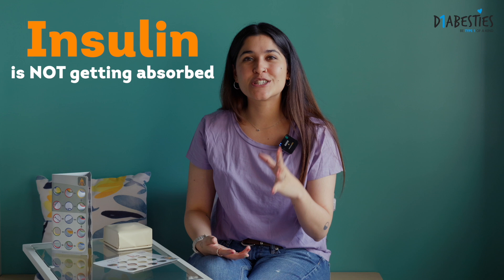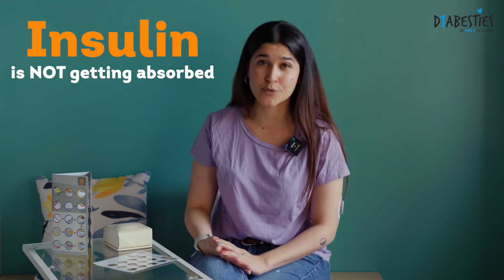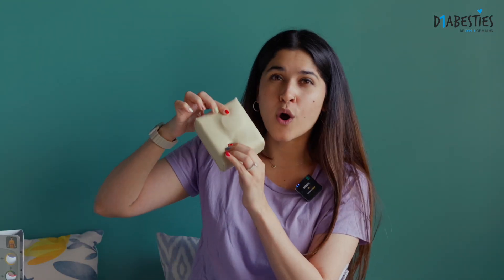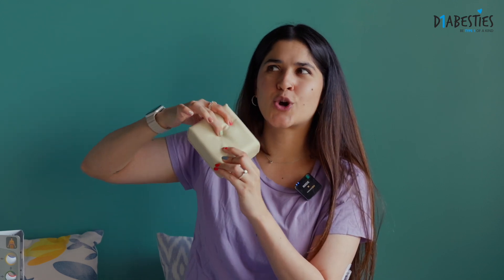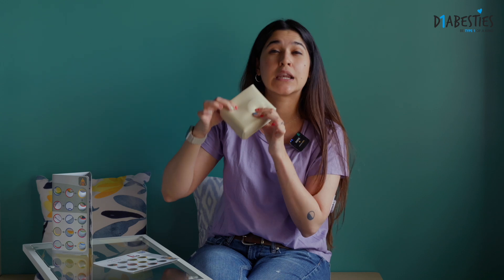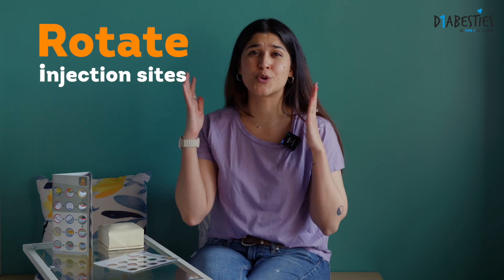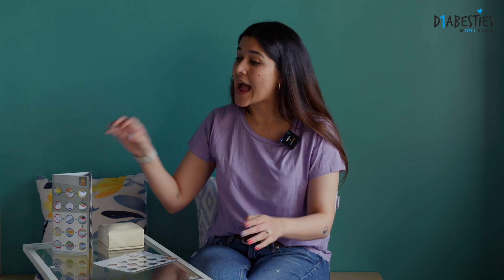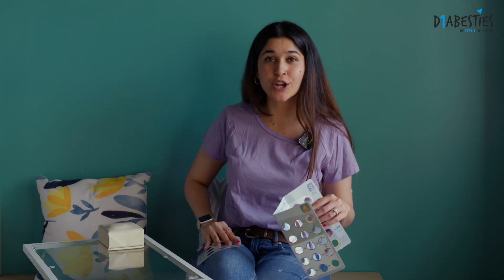Lipohypertrophy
Discover Lipohypertrophy in this educational video. Learn how to identify, prevent, and manage this common complication of diabetes treatment. Whether you're newly diagnosed or a seasoned diabetic, understanding Lipohypertrophy is essential for maintaining proper insulin absorption and avoiding complications. Don't miss out on this valuable information to ensure effective diabetes management and overall health!